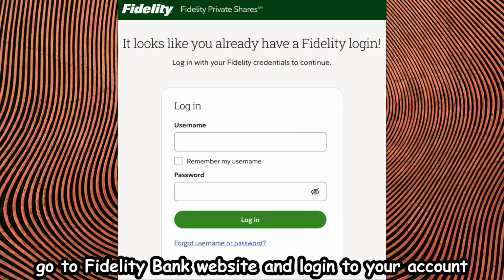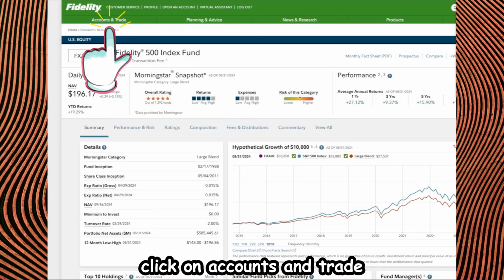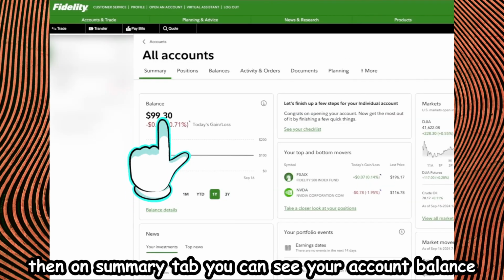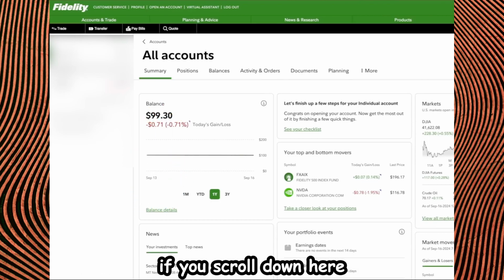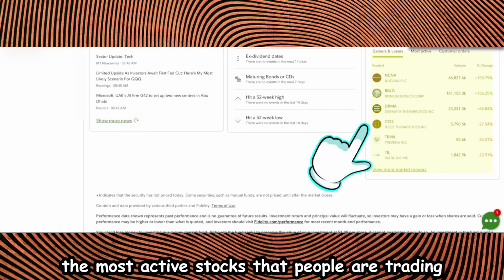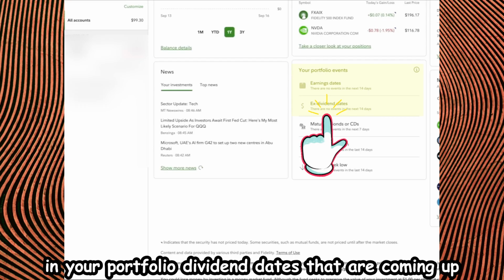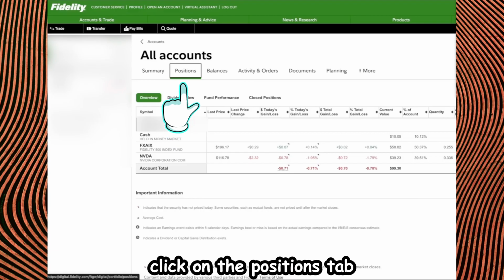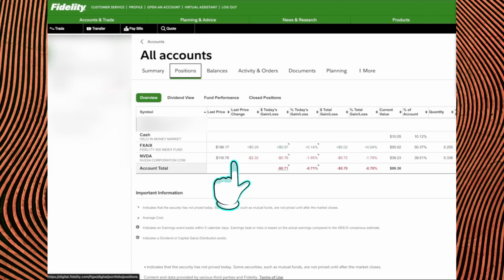How to check Fidelity account balance I DOUBLE Z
Want to check your Fidelity account balance? This quick and easy guide will show you how to access and view your account balance on Fidelity’s platform, keeping you up-to-date with your investments and funds.

✅ What You’ll Learn:
✔️ Step-by-step instructions to check your Fidelity account balance
✔️ How to view your portfolio and available funds
✔️ Tips for navigating the Fidelity website and mobile app

📍 Perfect for users in the USA, UK, Canada, France, and Europe!